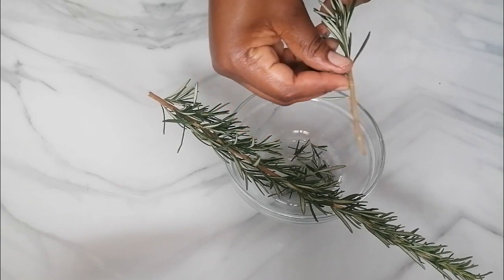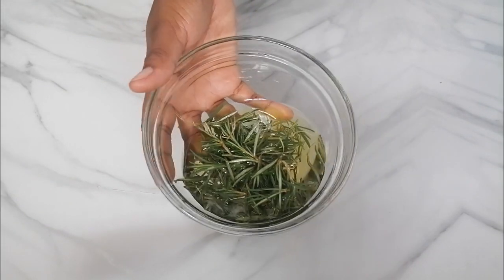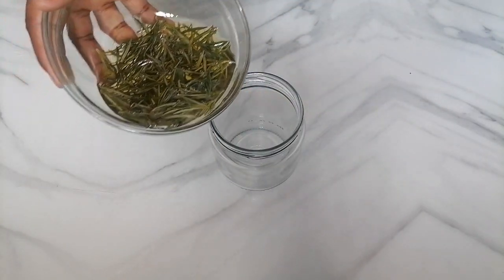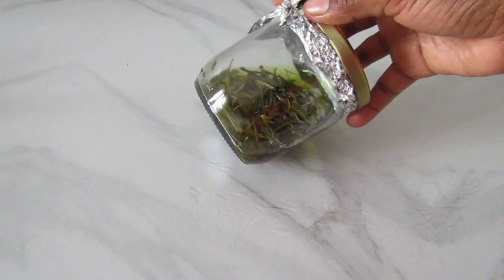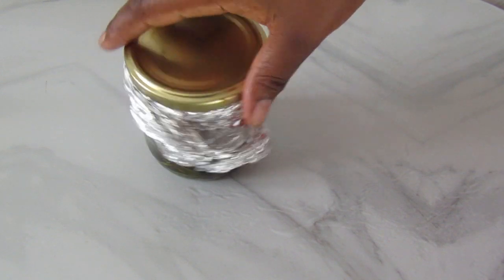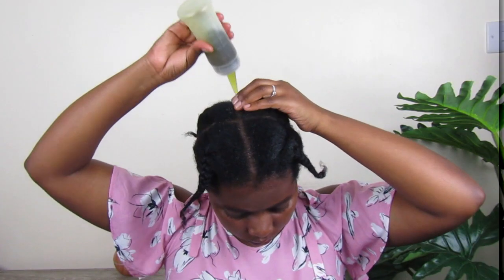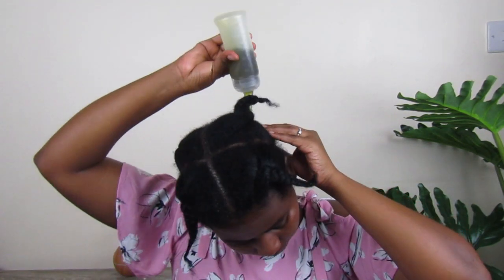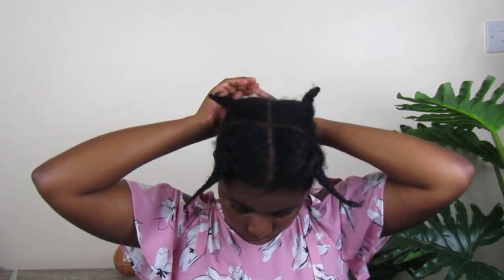DO Not Attempt Using This HAIR OIL If you Dont Want LONG thick Hair IN days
how often should i use rosemary oil for hair growth
best oil for hair growth
best rosemary oil for hair growth
how to use rosemary oil for hair growth
how to use rosemary oil for hair
what does rosemary do for your hair